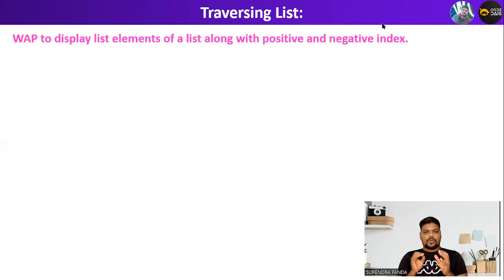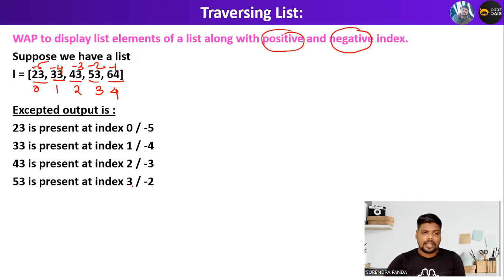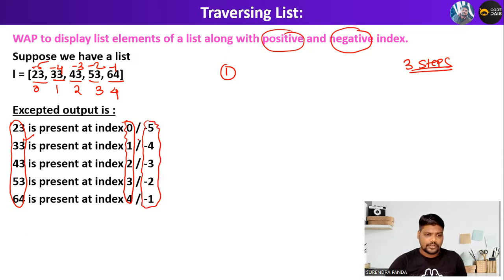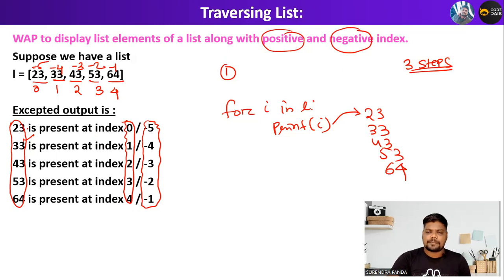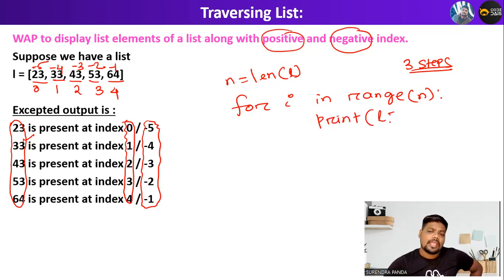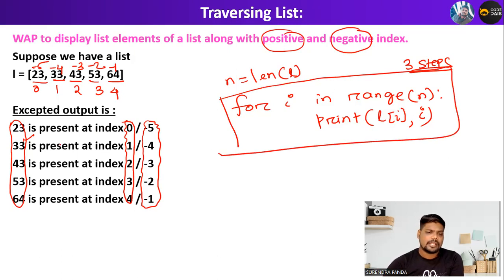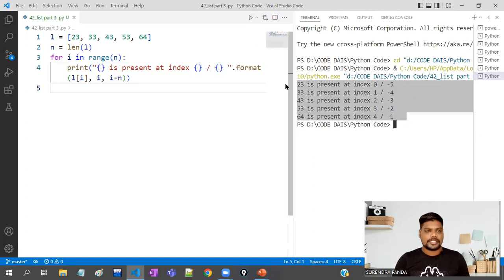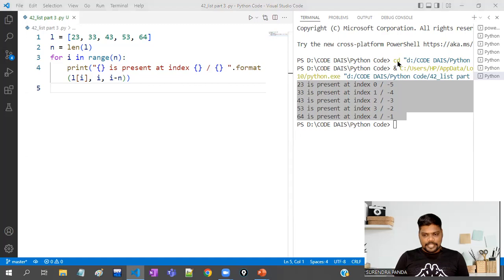🙋‍♂️ Printing all the elements of a List along with Positive and Negative Index